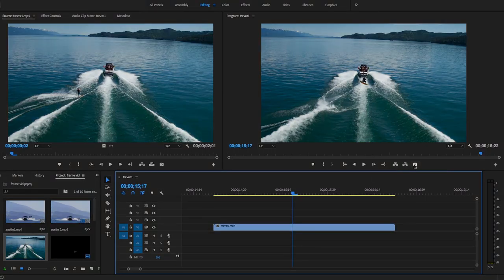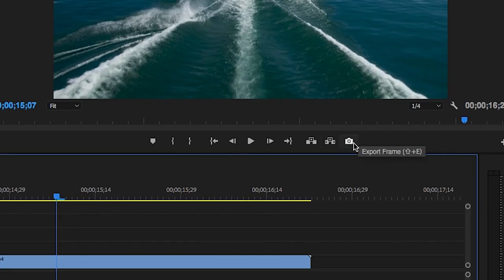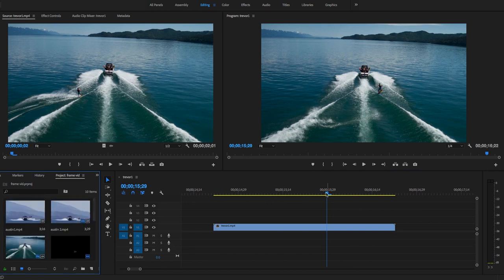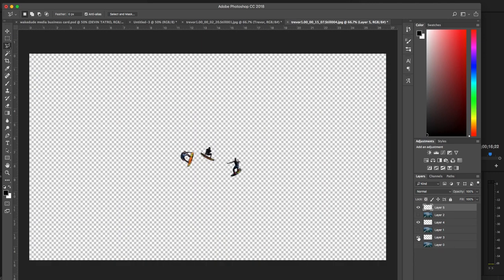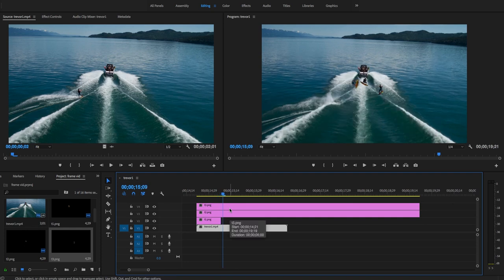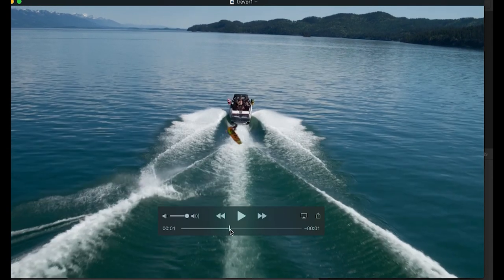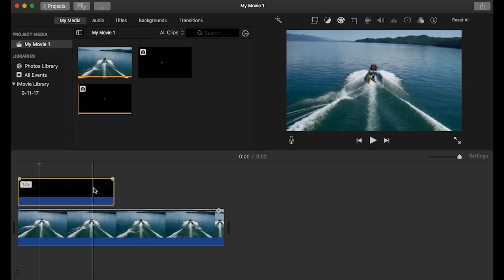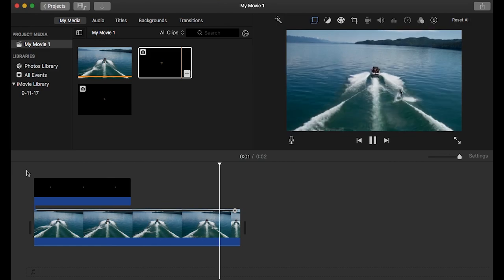Freeze Frame Clone Effect Tutorial Premier Pro & iMovie! FREE & Easy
Want to learn how to do those cool freeze frame video clips you see? Well where is how!

Step by step process on how to cut each clip and splice together a freeze frame video clip!

Using photoshop and premier or photoshop and imovie you can easily make this effect in your next video!

My Gear:

Main Camera- Lumix G85
Excellent Starter Kit- Lumix G85 Kit
Old Camera- Lumix G7
Action Cam- GoPro Hero 5 Black
25mm 1.7 Lens
Wide Angle Lens
Other Lens
Zoom Lens
Mobile Gimbal